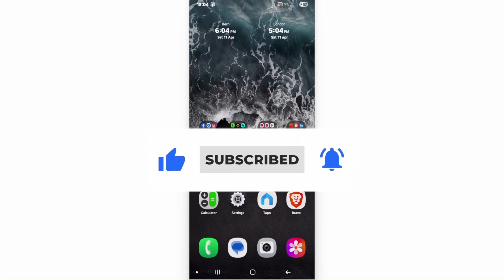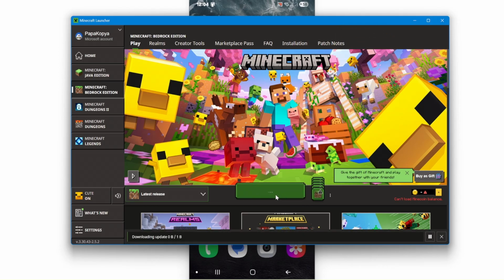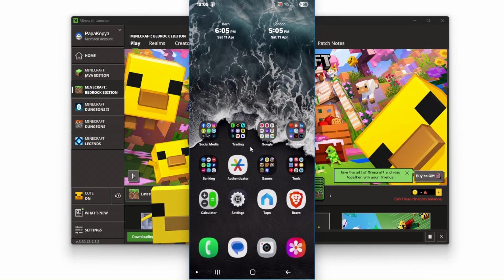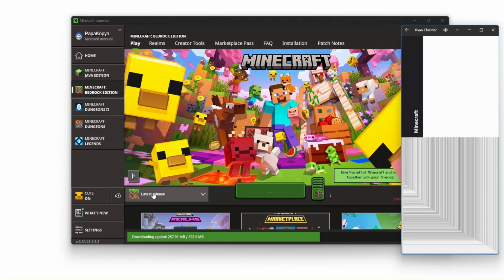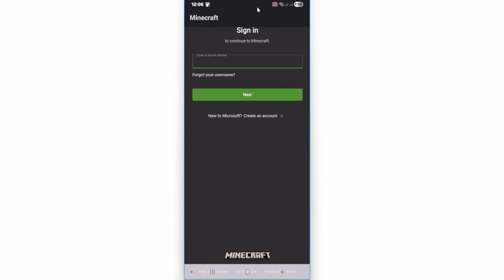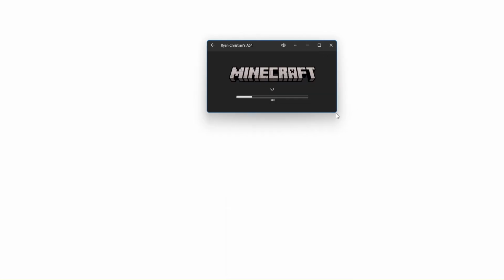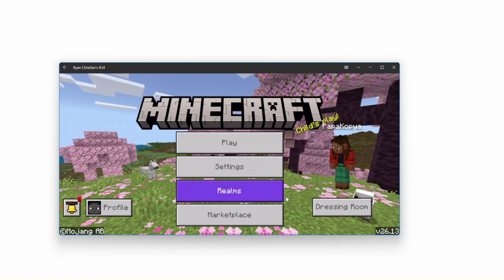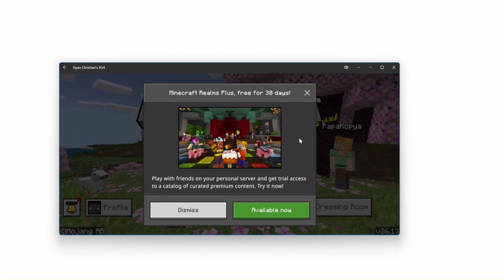How To Sign In Minecraft Bedrock Edition 2026! - All Platforms (Full Guide 2026)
How To Sign In Minecraft Bedrock Edition 2026! - All Platforms

In this video, I will show you how to sign in to Minecraft Bedrock Edition in 2026 on all platforms. Signing in with your Microsoft account allows you to access multiplayer servers, play with friends, sync your purchases, and use cross-platform features in Minecraft Bedrock Edition. If you are having trouble logging in or simply want to learn the correct way to sign in on PC, Xbox, PlayStation, Nintendo Switch, or mobile devices, this step-by-step tutorial will guide you through the entire process. I will show you how to connect your Microsoft account and complete the login process so you can start playing Minecraft online without any issues.

00:00 Introduction
00:10 How To Sign In Minecraft Bedrock Edition 2026! - All Platforms